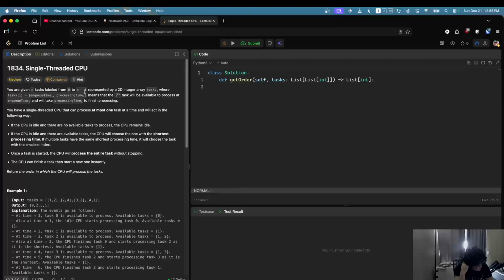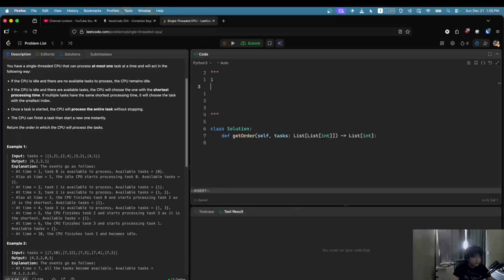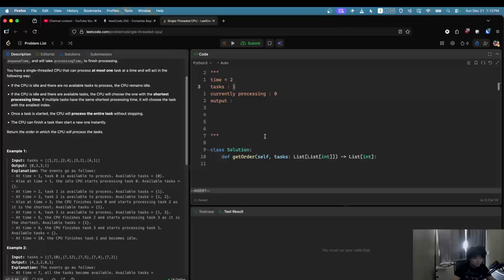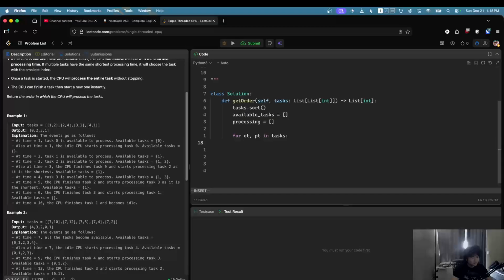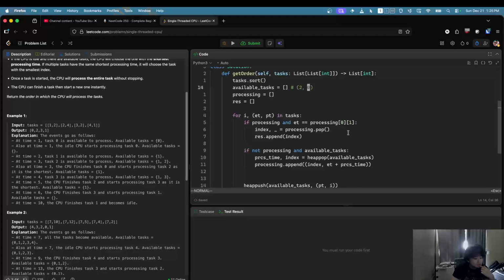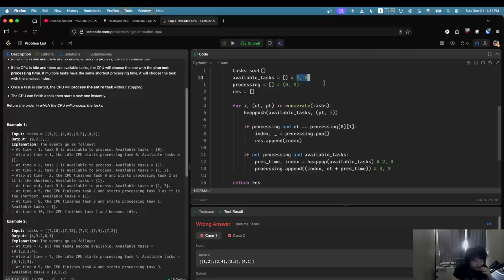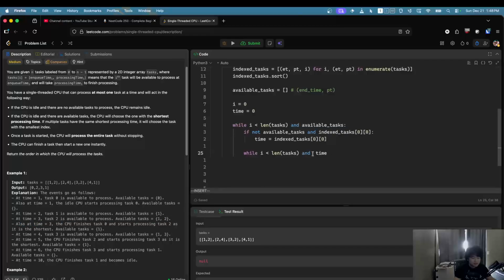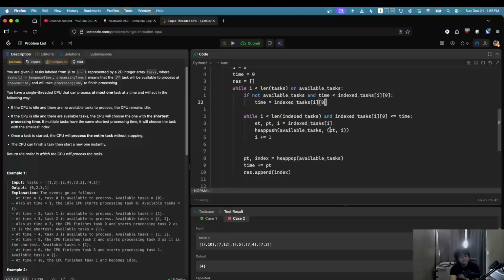programming everyday until I graduate college | day 347